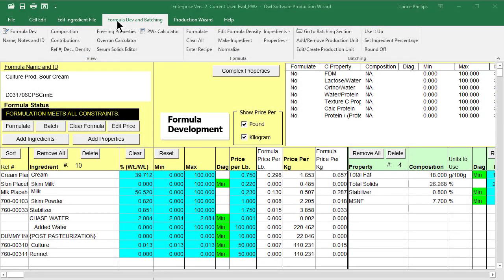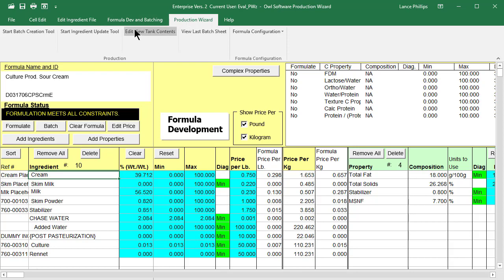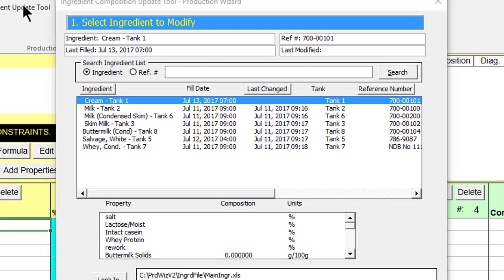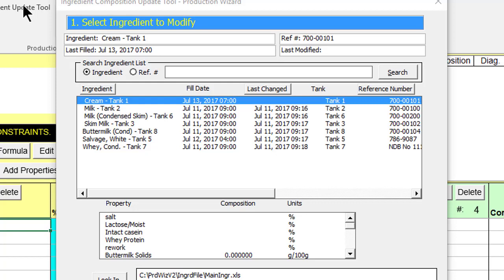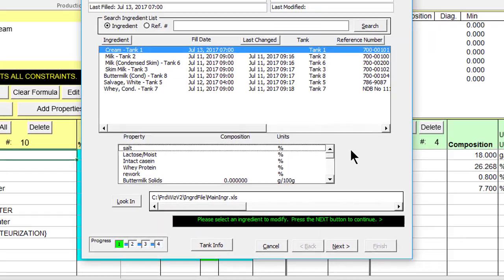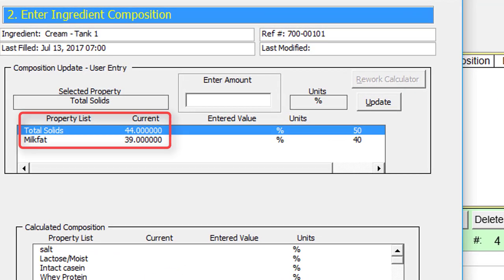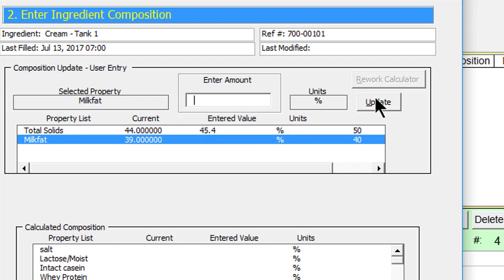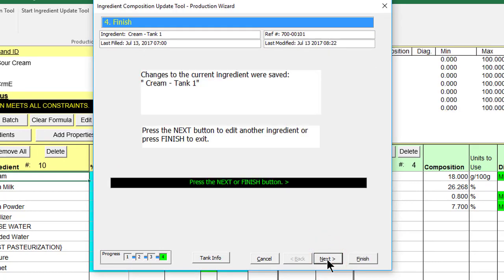Production Wizard Update Tank Composition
Update cream tank composition